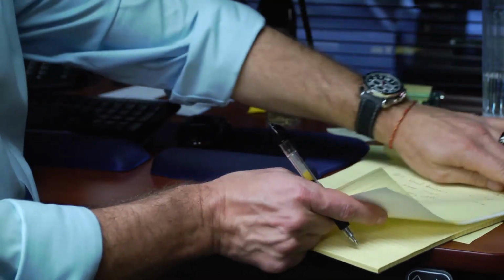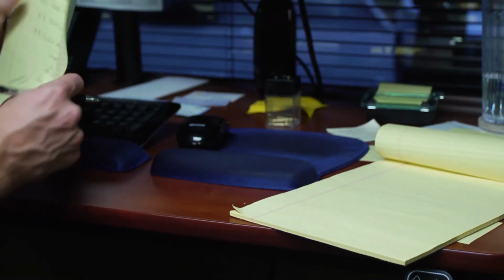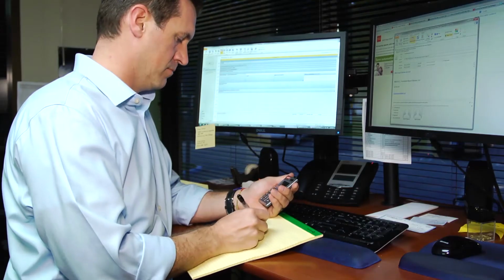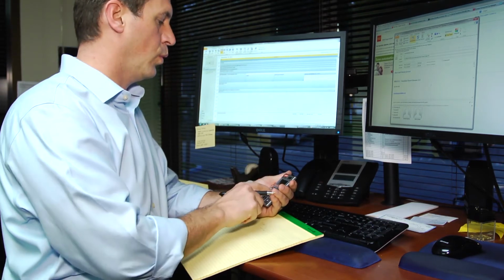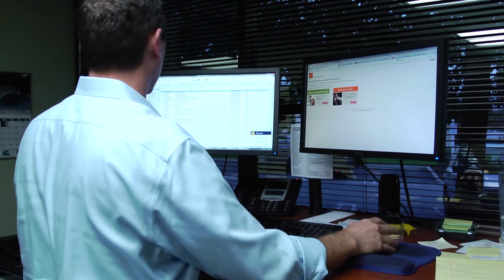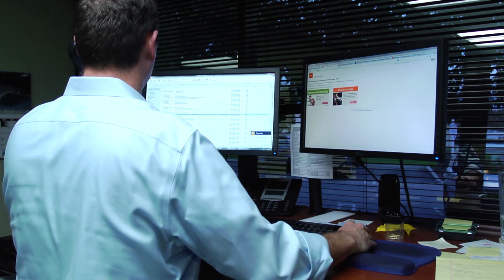Tax Breaks That Trigger Audits : Legal Tax Advice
Takes breaks that trigger audits can include a large number of factors, like the home office deduction. Find out about tax breaks that trigger audits with help from a certified public accountant in this free video clip.

Expert: Mark Kohler
Filmmaker: David Schaffer

Series Description: You should always make sure that you're taking any and all tax breaks that you qualify for on a yearly basis. Get legal tax advice with help from a certified public accountant in this free video series.